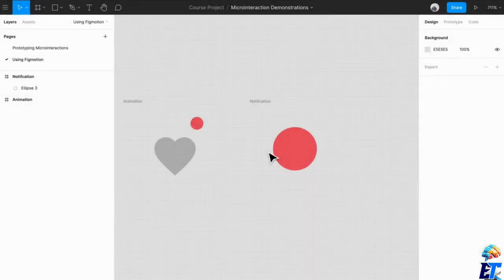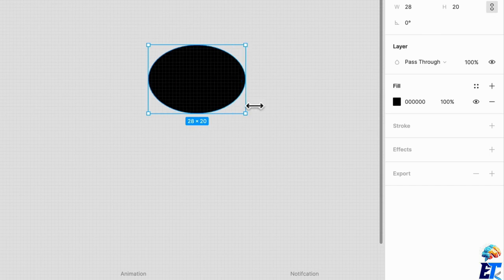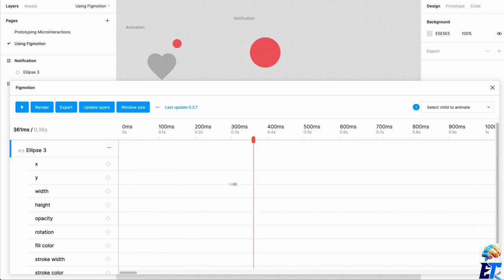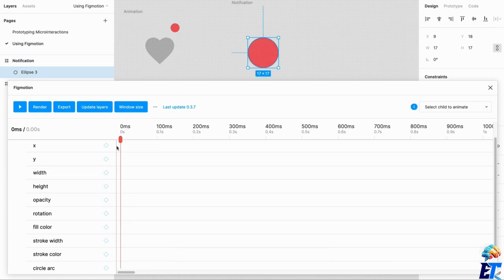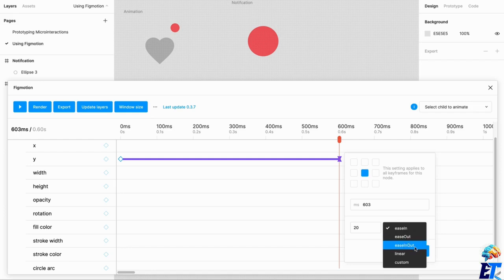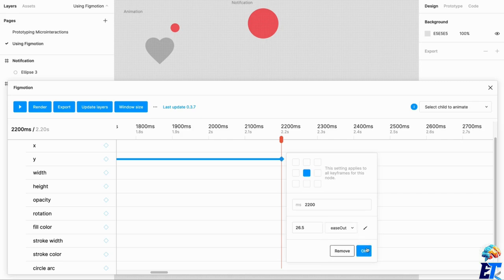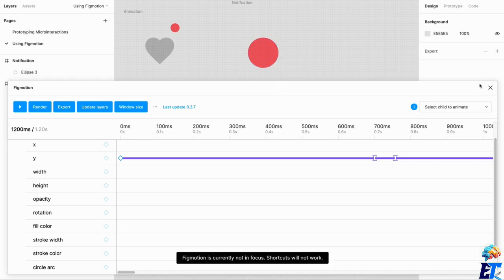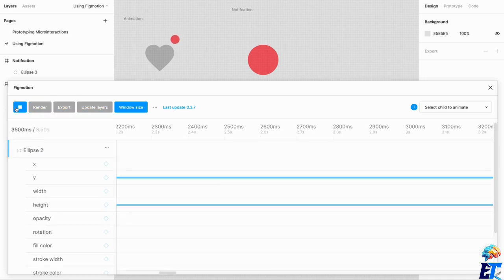Using Figmotion in Figma | Motion Design for UI/UX Made Easy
Figmotion allows you to use expressions to animate your layers. This allows you to create advanced animations with ease. You can export your animations to a Lottie JSON file which allows your developers to easily embed the animation inside the final design.

▬▬▬▬▬▬ Courses and Tutorials on YouTube 🎬  ▬▬▬▬▬▬